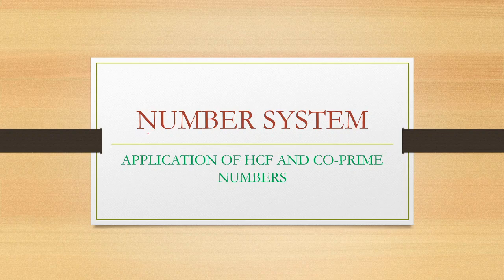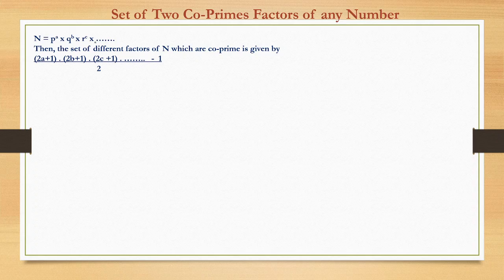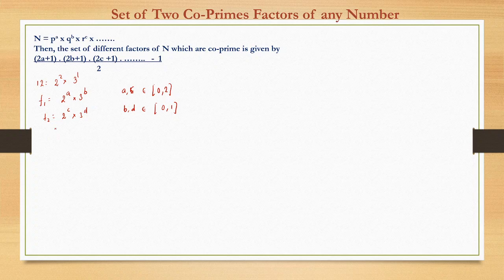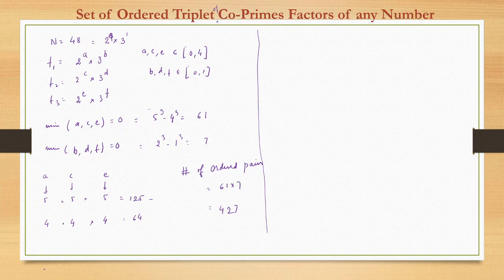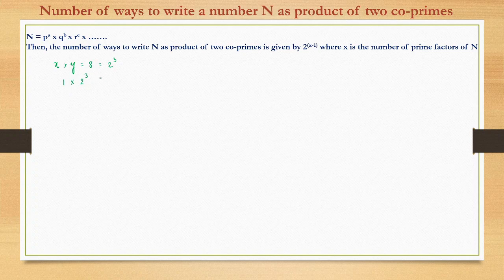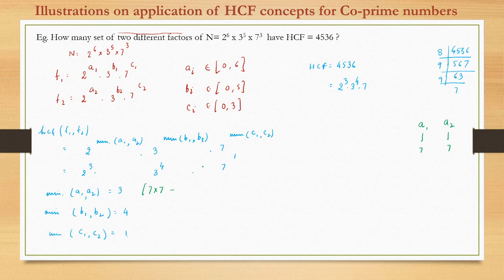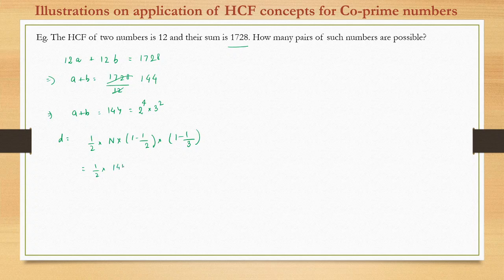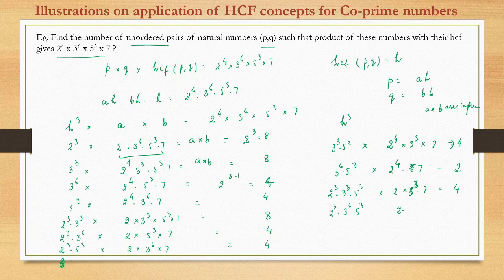Number System || Application of HCF and Co Prime numbers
The video discusses the advanced applications of HCF and Co-Prime numbers.
1) Set of two factors of a numbers which are Co-Prime
2)Set of ordered triplets of number which are co-prime
3)Set of ordered quadruplets of number which are co-prime
4) Number of ways to write Number as sum of two prime numbers
5) Number of ways to write Number as product of two prime numbers